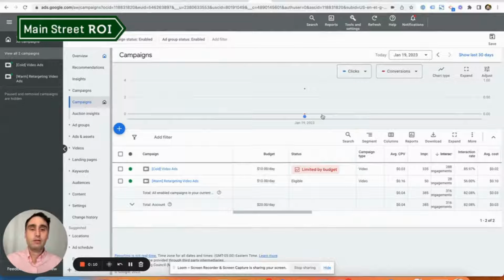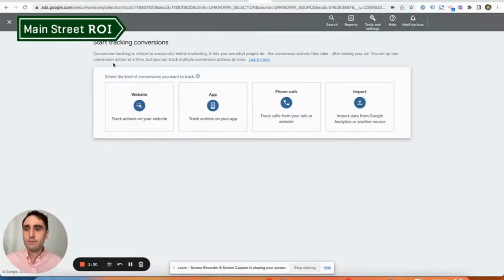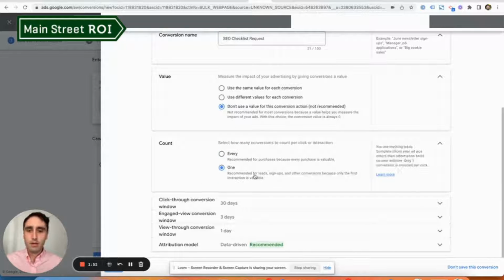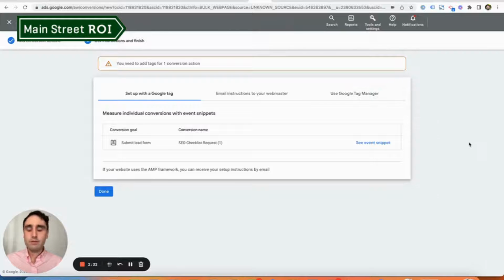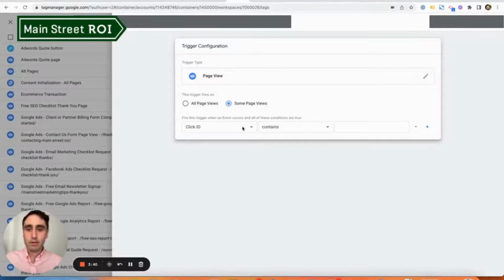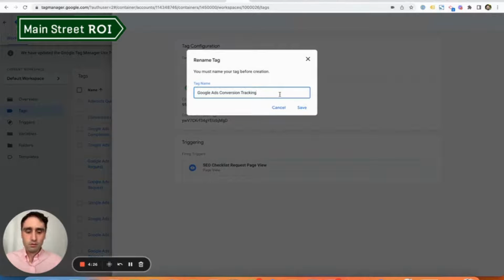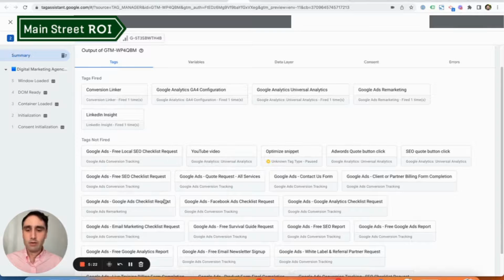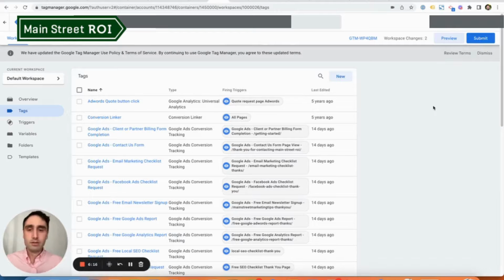Form Submission Tracking Using a "Thank You" Page in Google Ads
Learn how to set up form submission conversion tracking in Google Ads by using a "thank you" page.

In this video, Riley walks through the process of configuring the conversion goal in Google Ads, how to set up the tag in Google Tag Manager, and how to make sure the tag is working correctly.

Conversion tracking is a crucial part of running effective Google Ads campaigns, but can be complicated to set up.